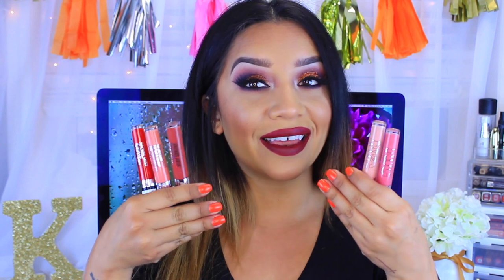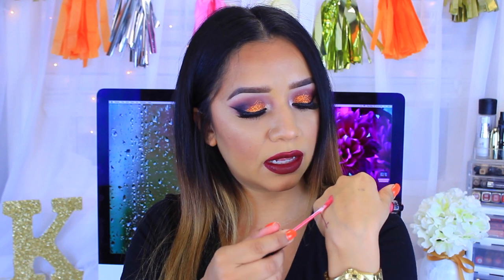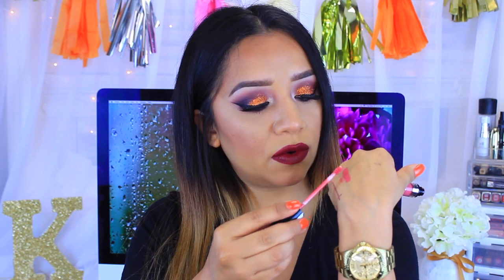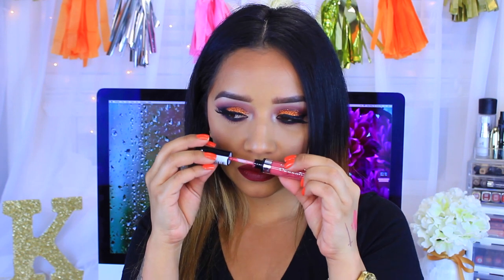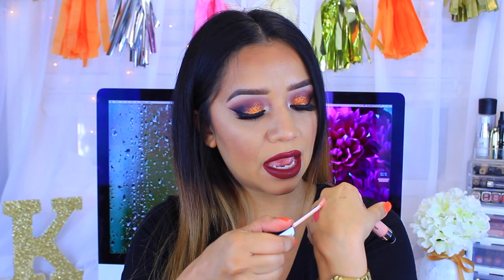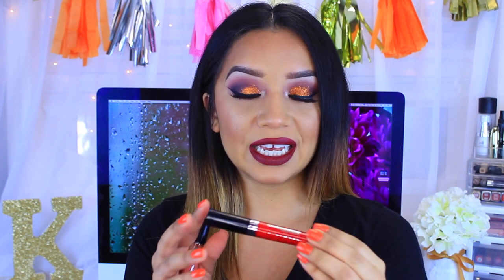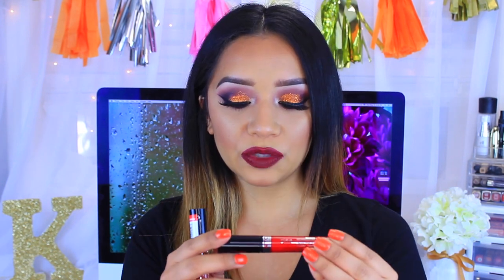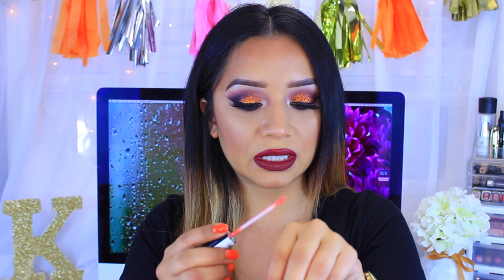Waste or Worth it Wednesday | NEW! NYC Expert Last Lip Lacquer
OPEN ME!♥
Hey guys! (WATCH IN HD!) welcome again to Waste or Worth it Wednesday. Today I wanted to share the new nyc lip lacquers that I have been wearing lately!

Shop affordable makeup here--

NYC Expert Last Lip Lacquer
- Bare Brooklyn
- Turtle Bay Toffee
- Riverside Romance
- Central Park Passion
- Rockaway Ruby